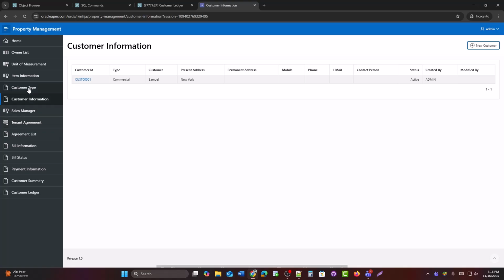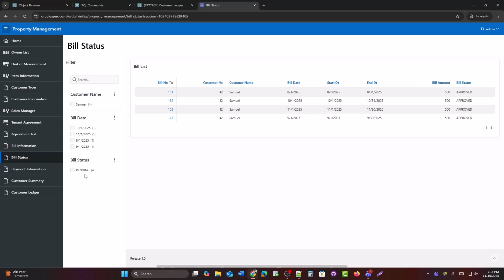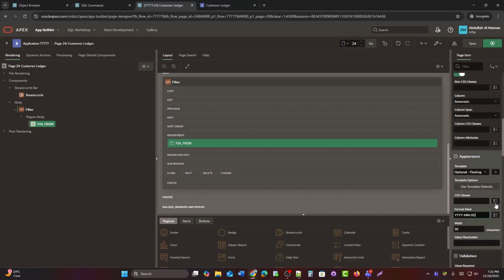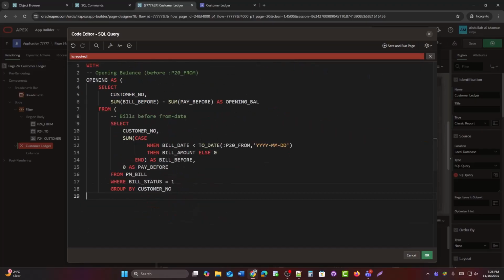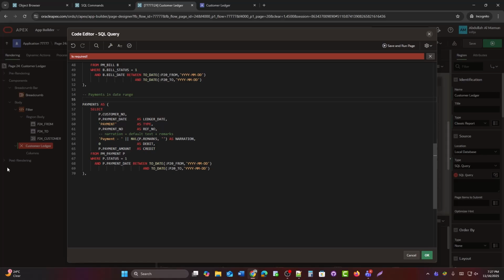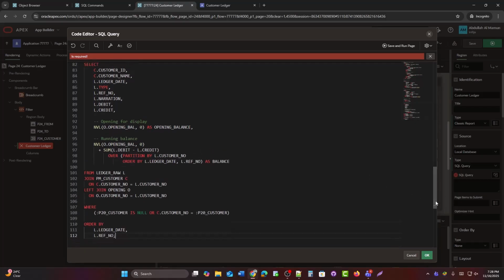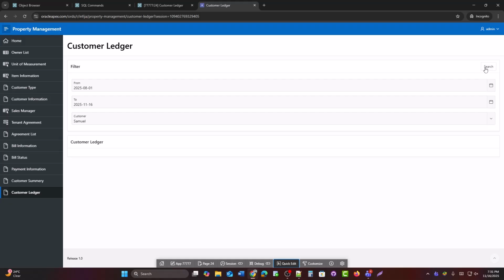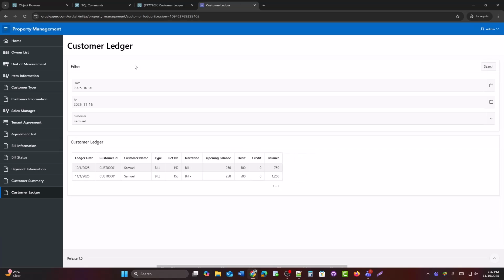Oracle APEX Tutorial - Customer Ledger - Property Management Application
Customer Ledger in Oracle APEX – Full Step-by-Step Tutorial

In this video, I’m showing the complete process of how to build a customer ledger in Oracle APEX from scratch.
We’ll start by creating a customer, then make an agreement, generate bills, approve them, record payments, and finally build the ledger page with proper opening balance and running balance.

What I cover in this video:

Creating a customer

Creating an agreement for that customer

Generating monthly bills

Approving those bills

Making multiple month payments

Building the Customer Ledger page (P24)

Adding filters like From Date, To Date, and Customer

Writing the SQL for opening balance

Pulling bills and payments within the date range

Combining both into a single ledger

Showing running balance properly

What you’ll understand clearly:

Why opening balance shows zero when starting from 1st August

Why opening balance appears when selecting October to November

How narration is generated for bill and payment

How the ledger sorts and calculates balances smoothly

If you’re learning Oracle APEX or building an ERP-style system, this video will help you understand the full logic behind a customer ledger.